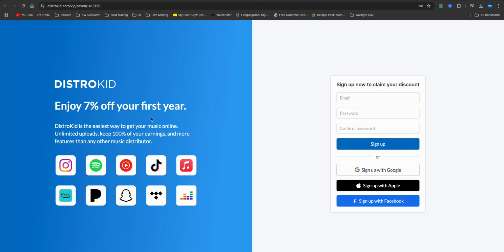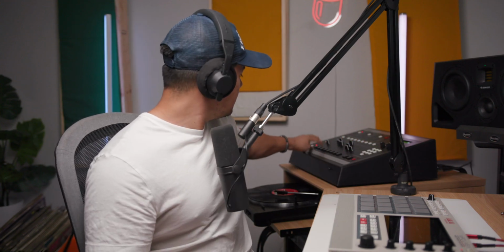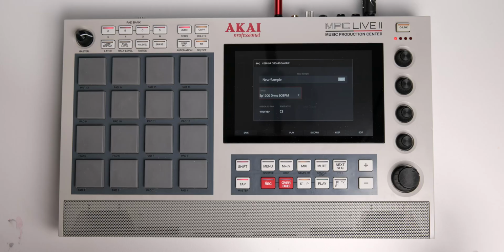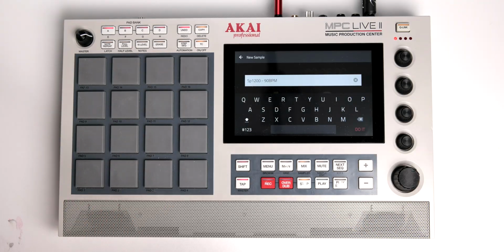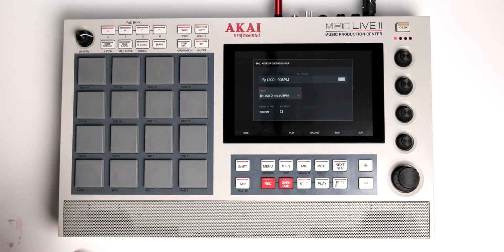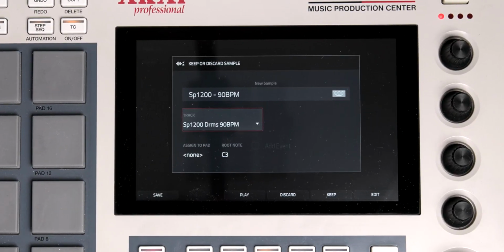This MPC Trick Will Change Your Sampling Game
Learn the MPC trick that will change your sampling game! Discover new ways to sample in MPC and elevate your music production skills to the next level.